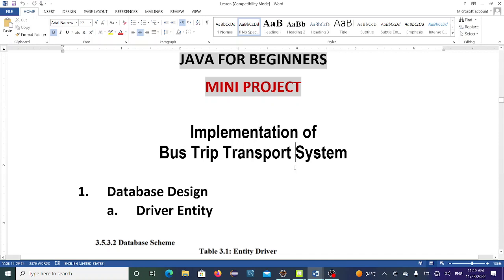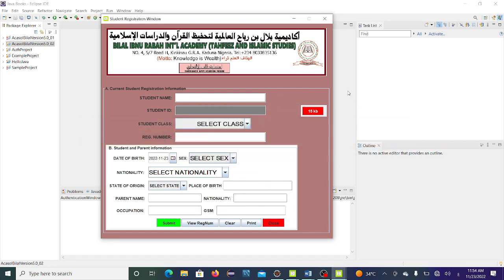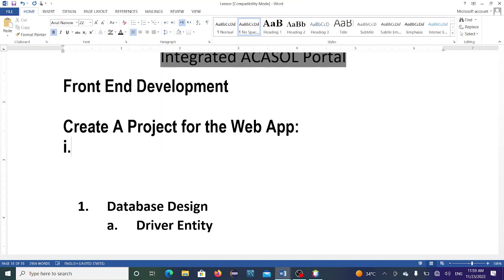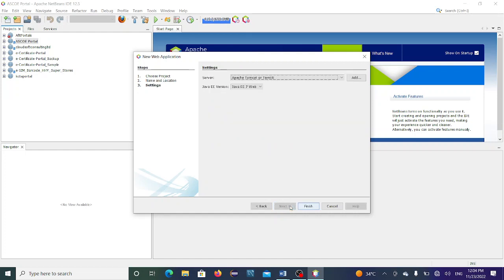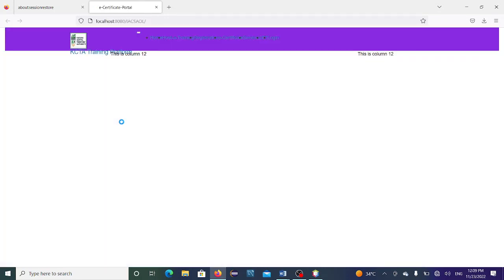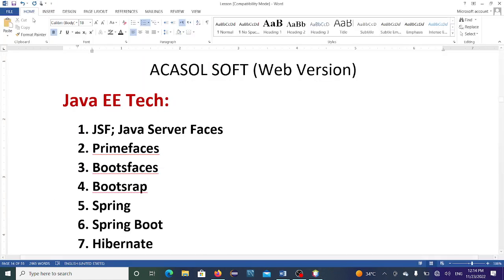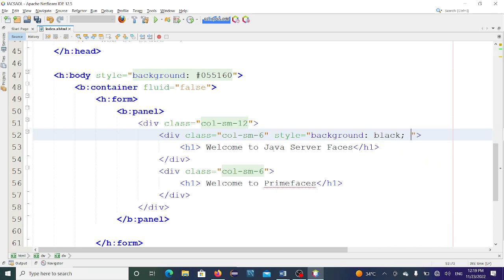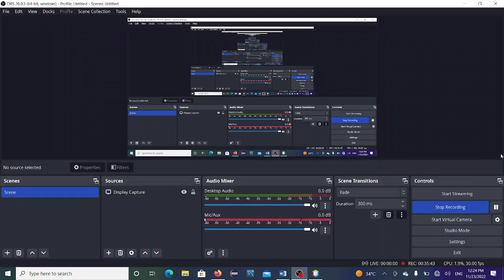Java Web Development ACASOL Web Version Part1- Video1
This video teaches web development with Java JSF and other frameworks.